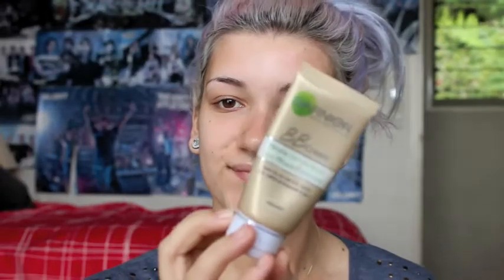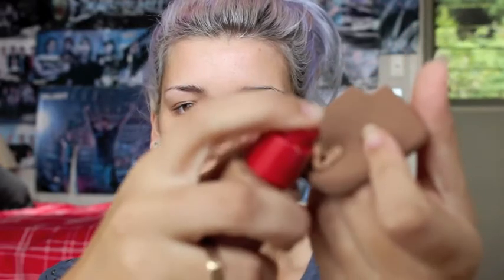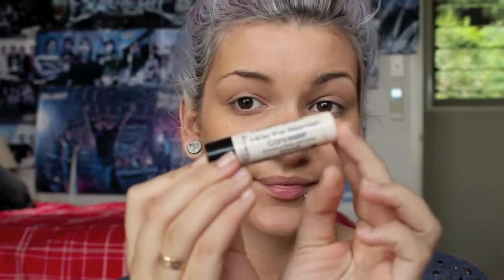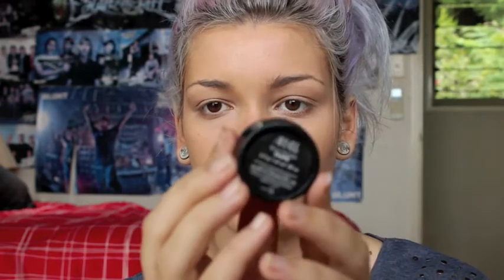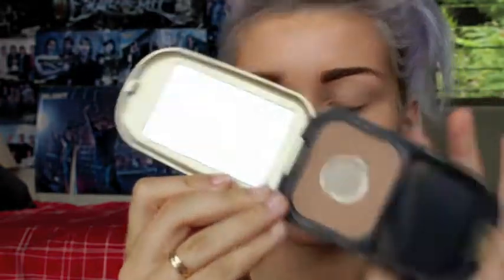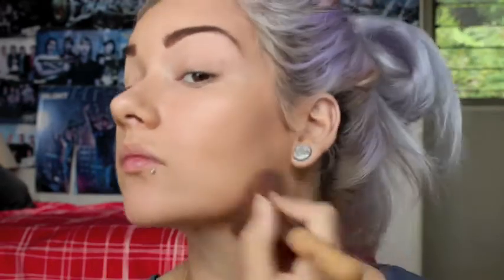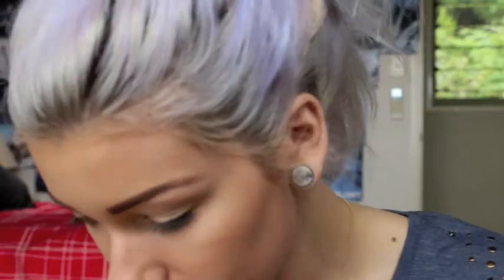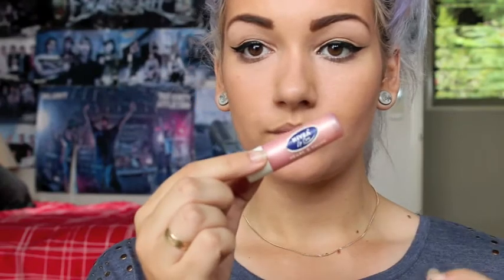My First Youtube Video + Everyday Makeup Routine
Hellloooooooo everyone!! :D
This is my very first Youtube Video! I really hope you guys enjoy it :)
I am just showing you guys my everyday makeup routine that I do everyday if I'm going to work or just going somewhere that's not that important.

Products used:
Garnier BB cream Miracle skin perfector in Medium
Rimmel Lasting Finish primer
Rimmel Lasting Finish 25hr Foundation in Natural Beige
Rimmel Hide the Blemish Concealer
Australis Pressed Powder in Natural
Ardell Brow Powder in Taupe
MaxFactor Facefinity Compact Foundation in 05 Sand
Boe Beauty Bronzer in #5 Glow Bronzing Powder
Rimmel Scandel Eyes Eyeshadow Stick
Covergirl Lashblast Fusion Mascara
Black Liquid Eyeliner
Nivea Pearl and Shine Lip Balm

If you guys have any requests on videos you would like to see leave them in the comments of my videos!

xox